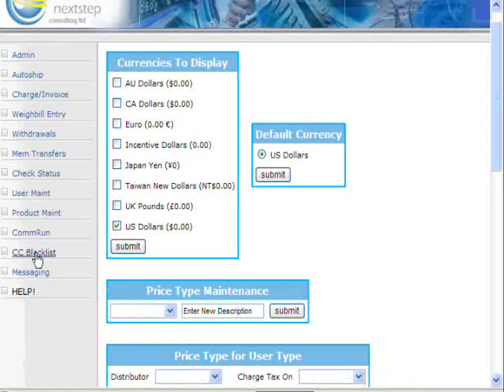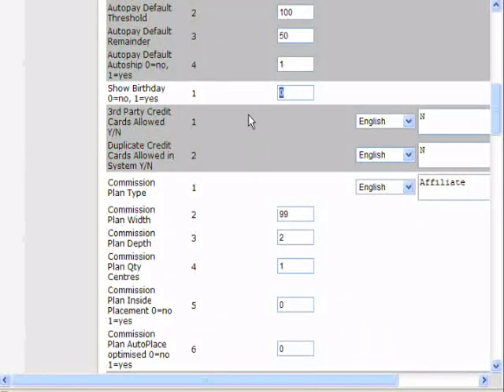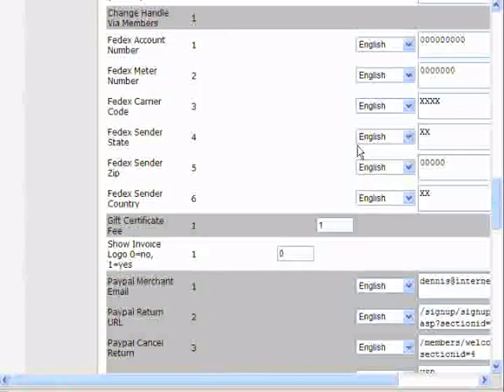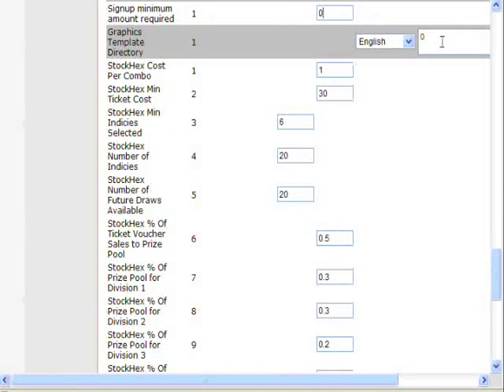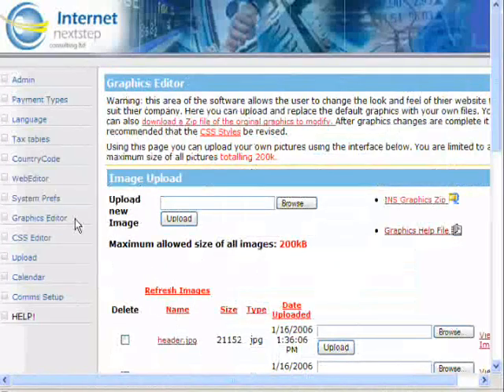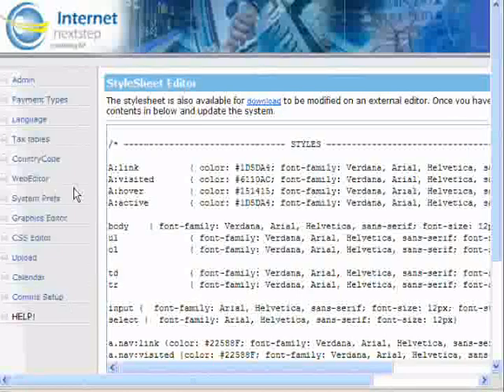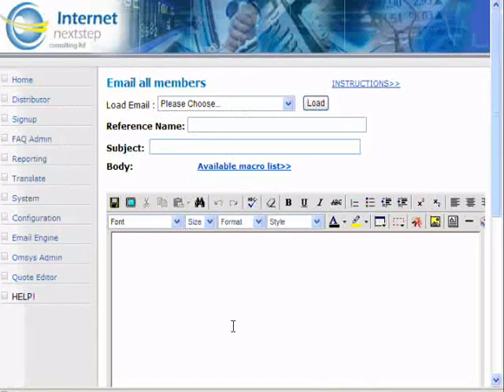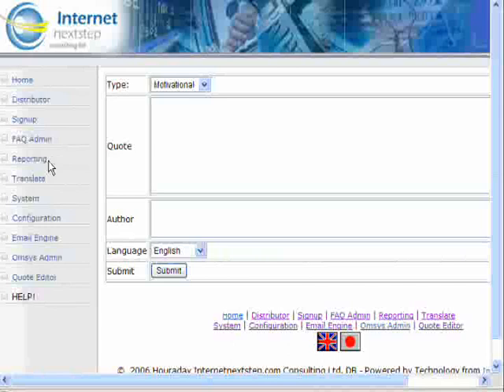MLM Software See How Much YOU can Configure 7/7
MLM Software that leaves you in the drivers seat, see how much you can control yourself with this MLM Software no need to keep paying the MLM Software company to make minor changes for you. Last of 7